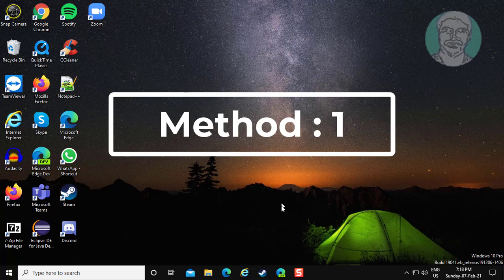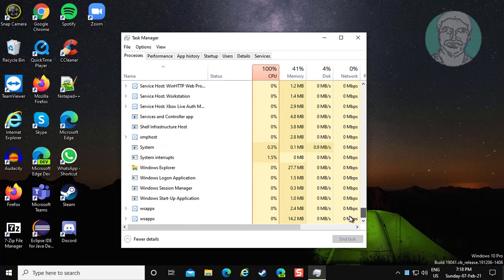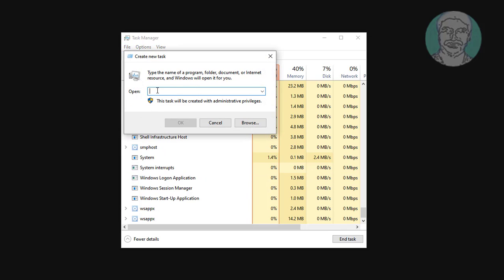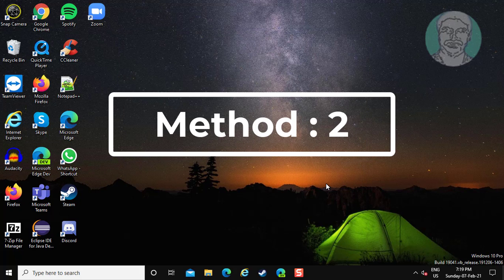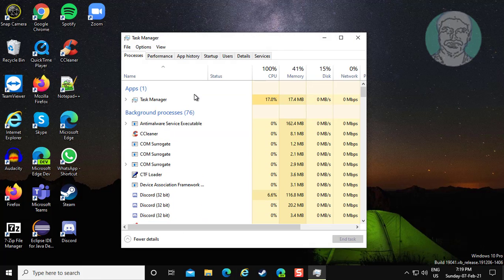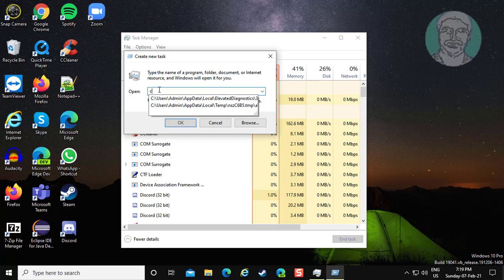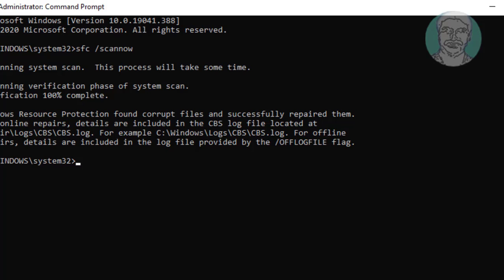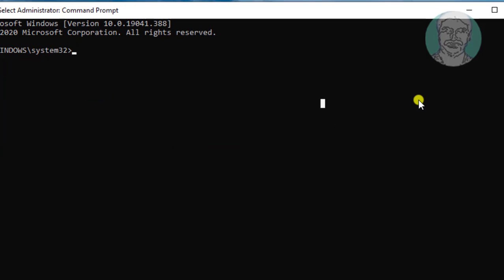Fix Windows 10 Explorer Keeps Crashing Issue [2021]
This Tutorial Helps to Fix Windows 10 Explorer Keeps Crashing Issue [2021]